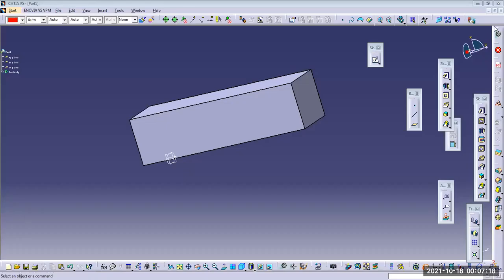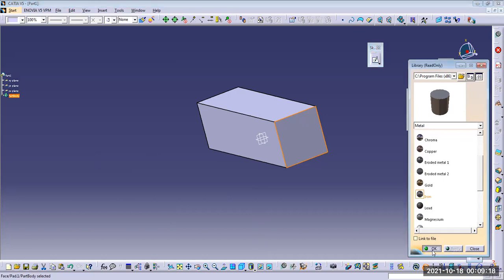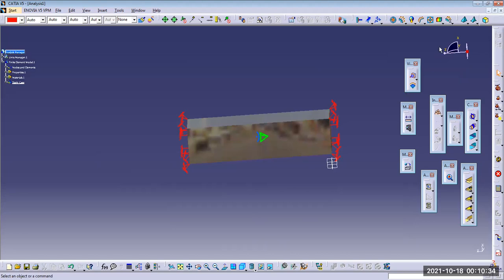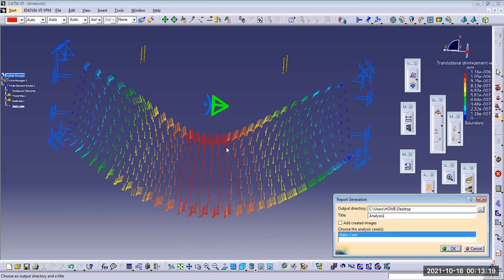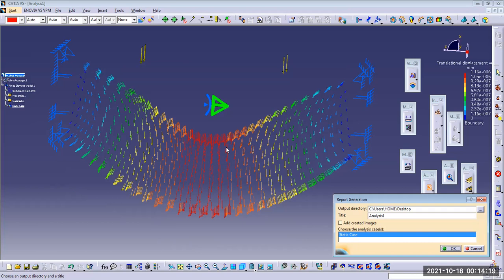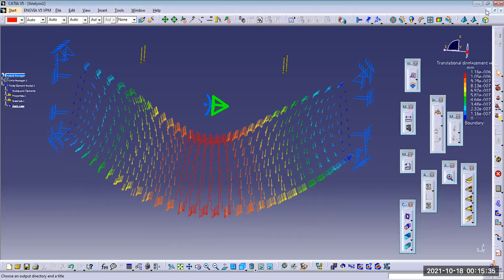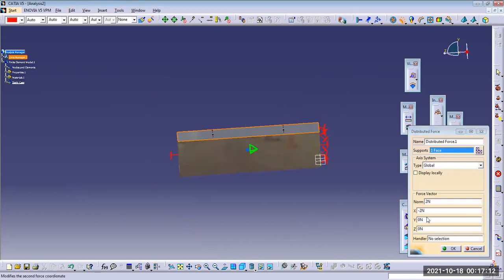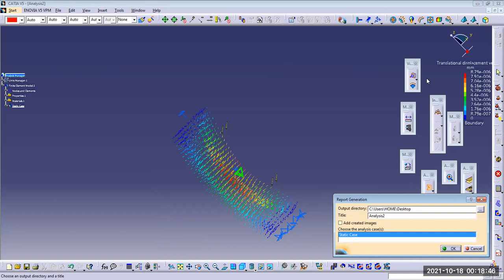Static analysis, Different structure, How to Create CATIA Analysis REPORT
You can learn how to create a CATIA Analysis report. This is an educational video where you can learn and practice various kinds of CAD Models and Analyses CATIA ANALYSIS FEA STATIC CADANALYIS.